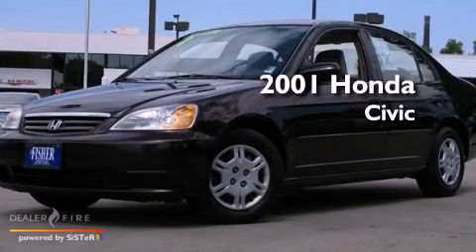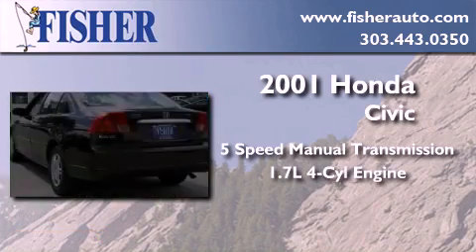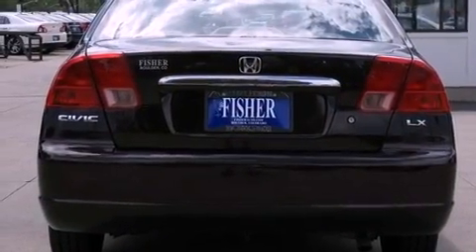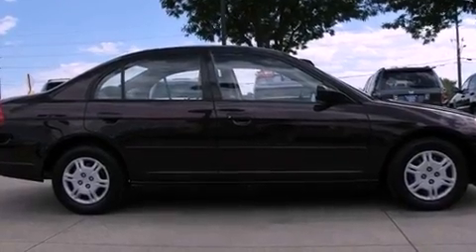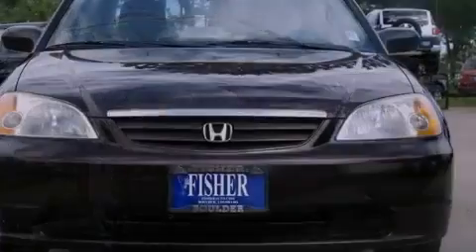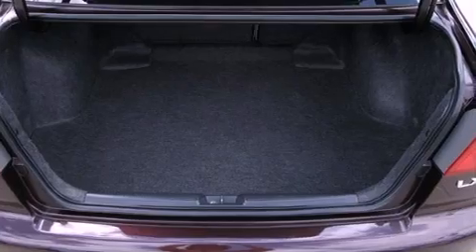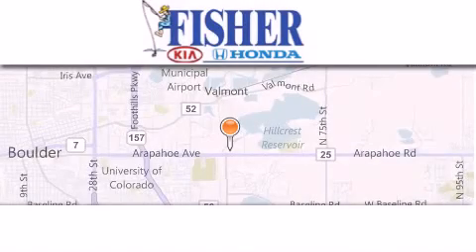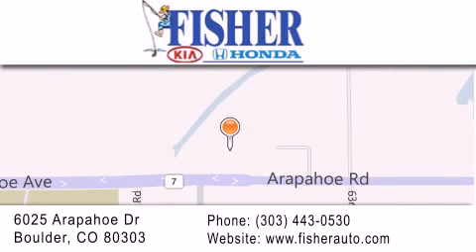2001 Honda Civic Denver CO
Year : 2001
 Make : Honda
 Model : Civic
 Engine : i4 1.7l
 Trans . : manual
 Exterior : purple
 Miles : 114,622
 Interior : tan
 Stock : 124305A

 Preowned 2001 Honda Civic Boulder CO